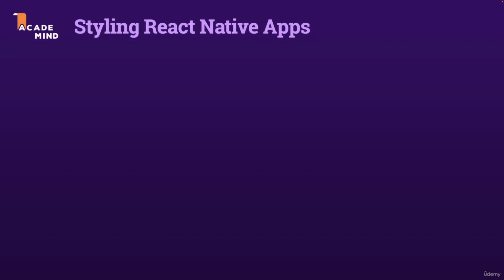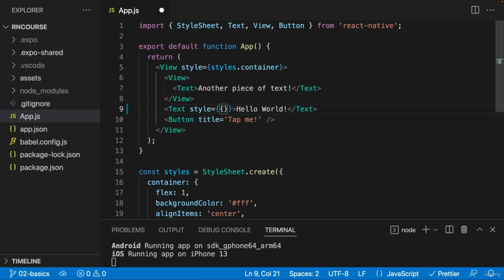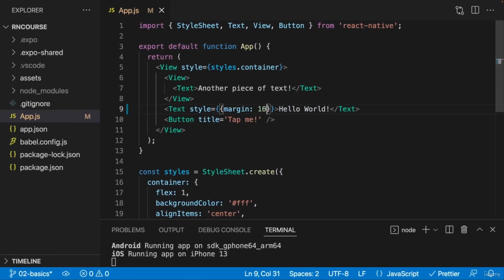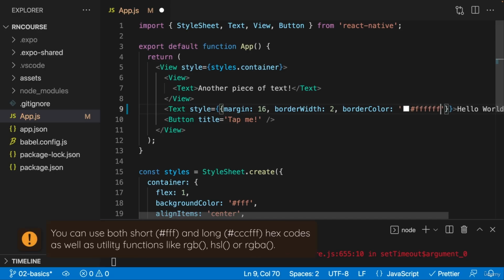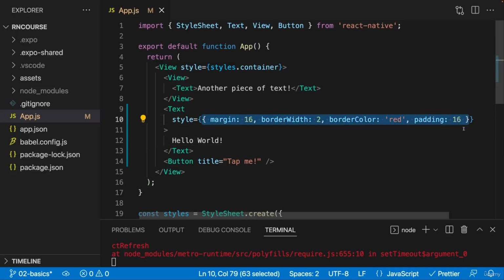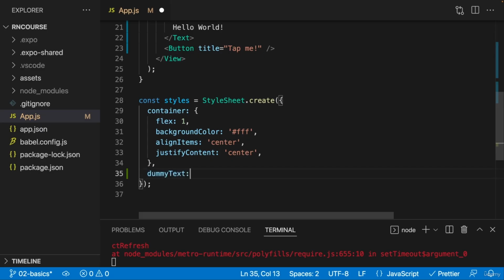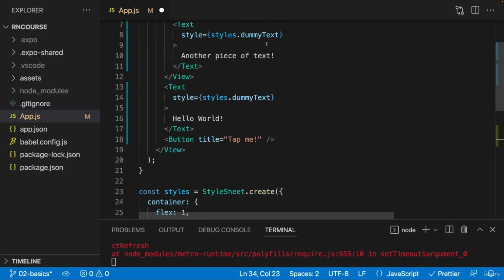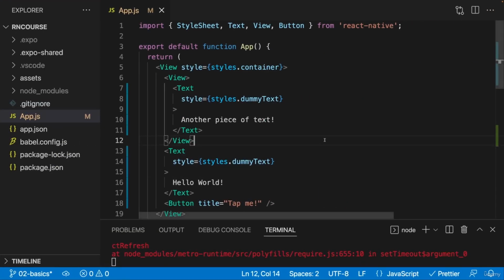13. Styling React Native Apps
In this course, we'll use and style many components in many apps - hence you'll get lots of insights and practice opportunities, when it comes to styling and building user interfaces.

Still, every app has different requirements, hence I also strongly recommend exploring the official styling documentation

You also might want to explore the official article about "Colors" to learn about different ways of setting & using colors in React Native apps in this course, we'll primarily use hex code colors.

It's also worth exploring the official API reference articles for the different core components you might be using. For example, you can learn about all the props that can be set on the View component

From this article, you can also get to the supported style properties for this component